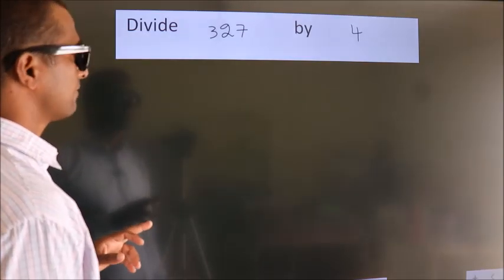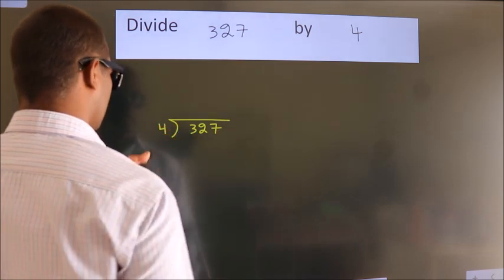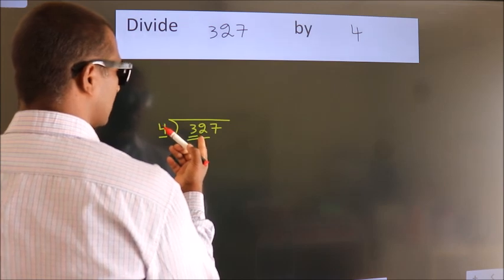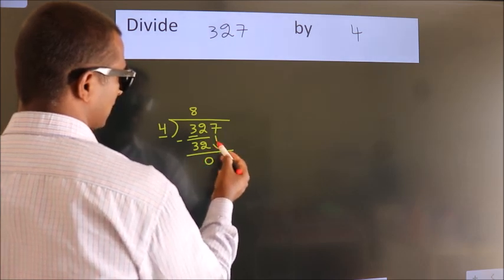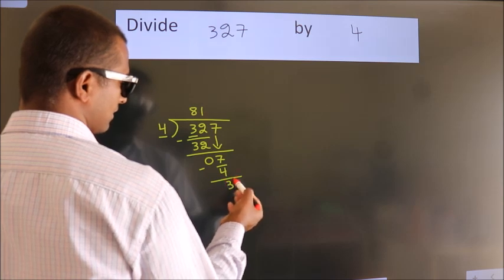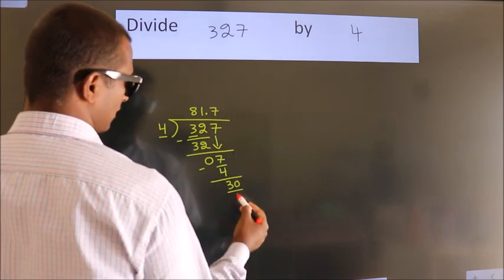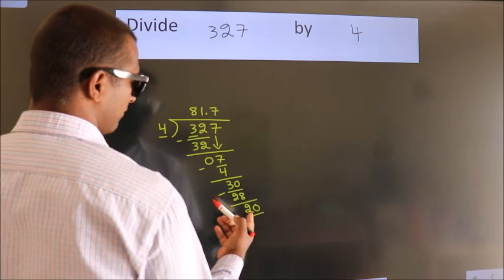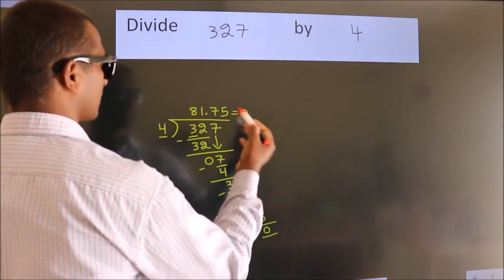Divide 327 by 4 Divide completely